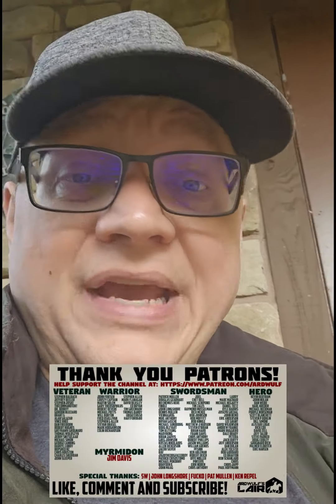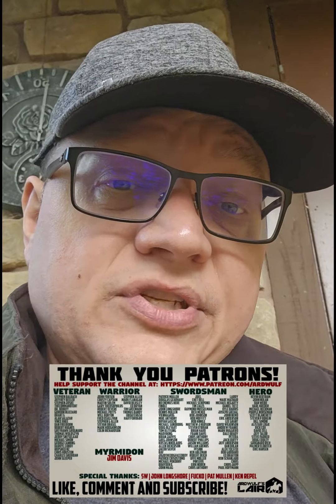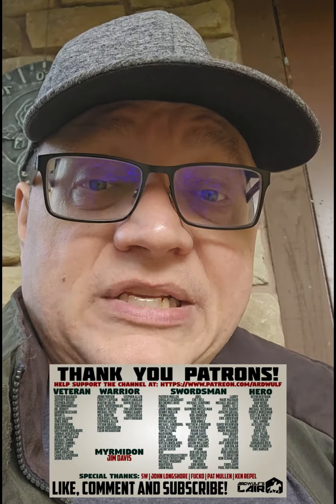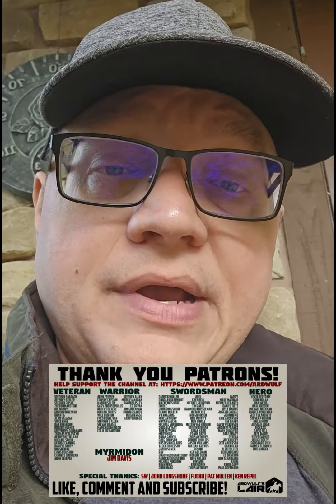Wargames Unearthed | John Edwards' The Russian Campaign